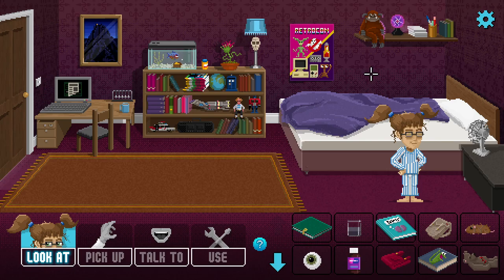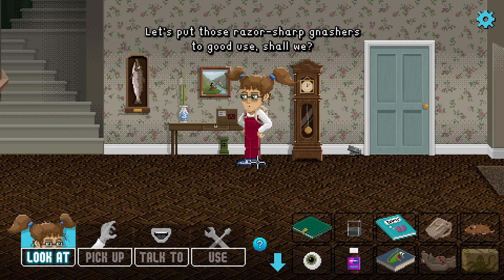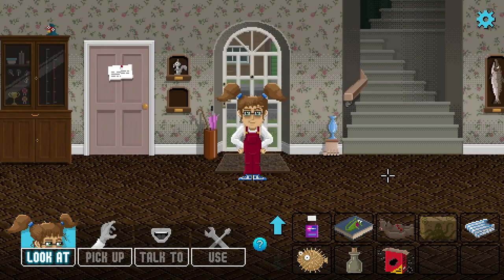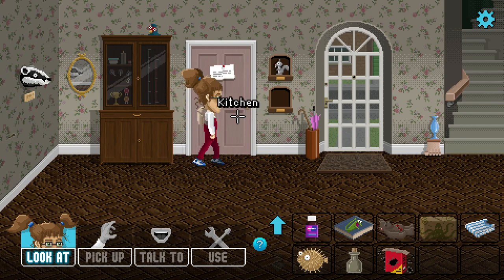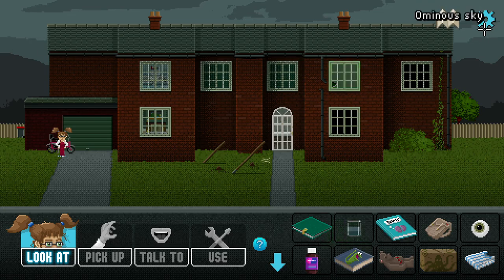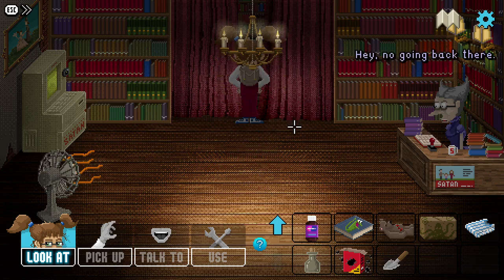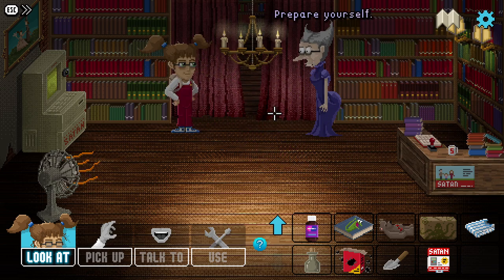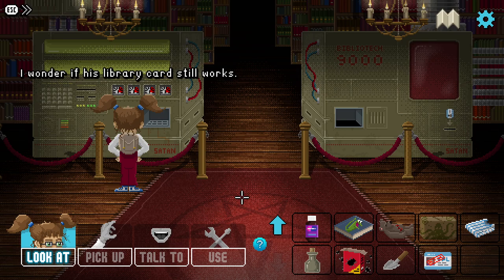SATAN RUNS THE LIBRARY!? | Lucy Dreaming (BLIND) #6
My blind let's play/ playthrough of Lucy Dreaming by Tall Story Games! Lucy Dreaming is a game I've been very interested in since playing the demo all the way back in 2021! Since then, I've had the pleasure of hanging out with developer Tom Hardwidge and his wife Emma on a few occasions at conventions! I even handed out merch for the game at WASD in 2022, so I feel a little closer to this project than others I've played! Discover a dark family secret and rid a young girl of her nightmares in this splendidly British point & click comedy adventure. Playing as sharp-witted Lucy, explore both dreams and reality to meet all the colourful characters who'll help you solve puzzles, gather clues and find a murderer.

In this episode, we turn our attention to finding a way to reinflate the Tyre on Lucy's Bike! We head downstairs to see the Postman has delivered a Parcel! It's sealed shut, so we use the Vole to cut through the Tape and get some Formaldehyde, A Pufferfish and some Flesh-Eating Beetles! We try to use the Pufferfish to pump up the Tyre, but the spikes are too sharp! We look around the house for different things to file down the Spikes and eventually use the Door Mat! Then we pump up the Tyre and head to the Library! We pick up a Trowel from outside and head in to talk to the Librarian!